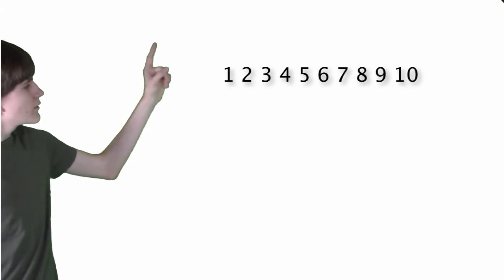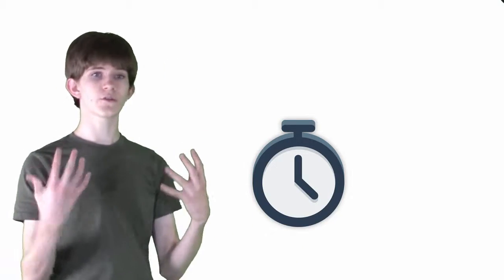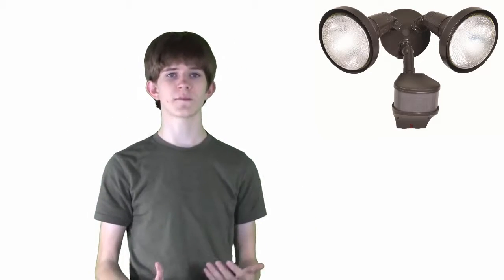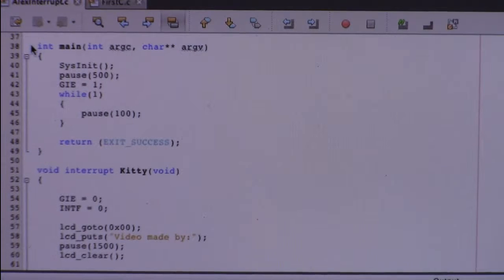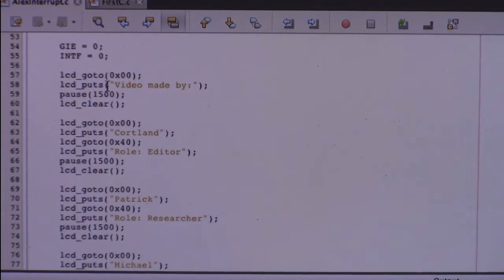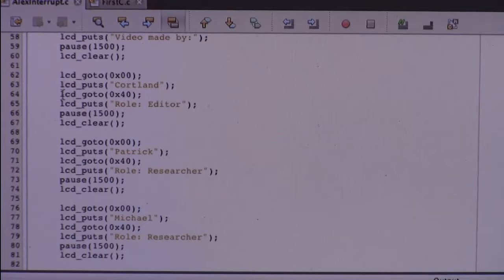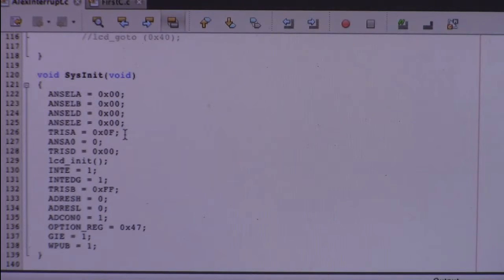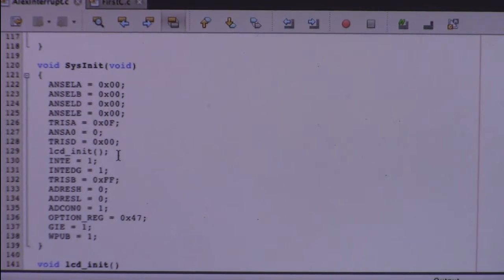Embedded C STEM II Final 2014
A video created by students at the L&N STEM Academy in Knoxville Tn. for a STEM II Engineering final. This briefly explains a little about programming with micro-controllers in C. The micro-controller used was the Microchip pic16f1937 in the Pic II Dem board. The code was written in Microchip's Mplab (with the C compiler), and uploaded to the pic using a Pickit 3.

Students Involved: Alex Walker, Patrick Wooden, Michael Glass, Cortland Henke, and Thomas-Allen Tyson.

Course instructed by: Joe Foy